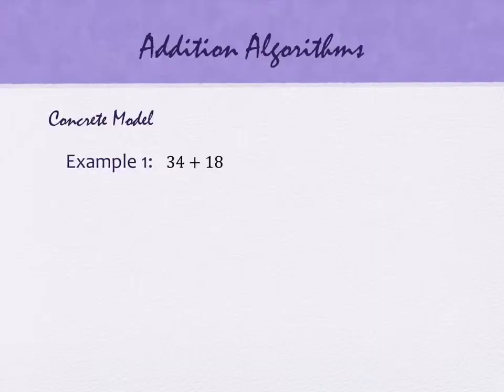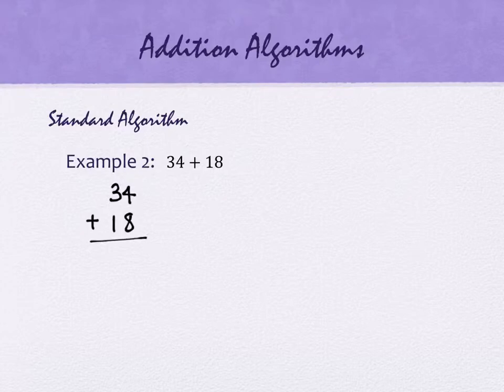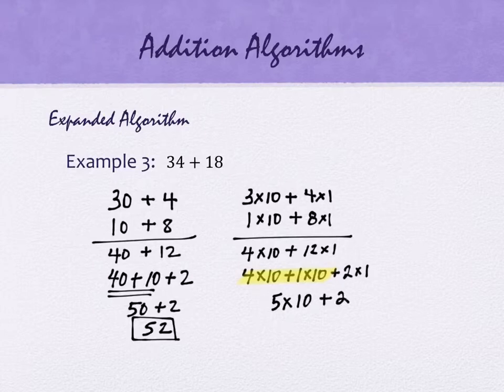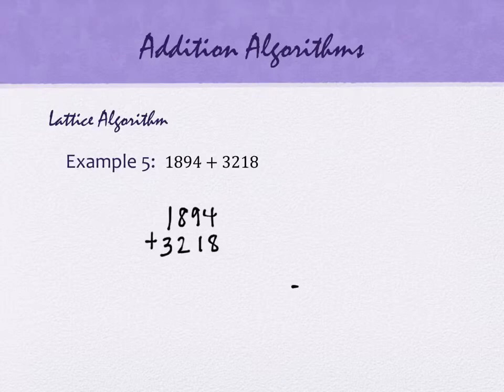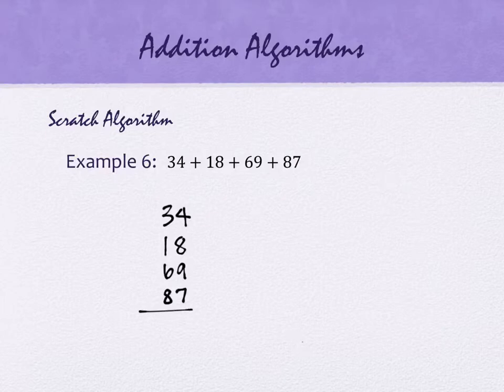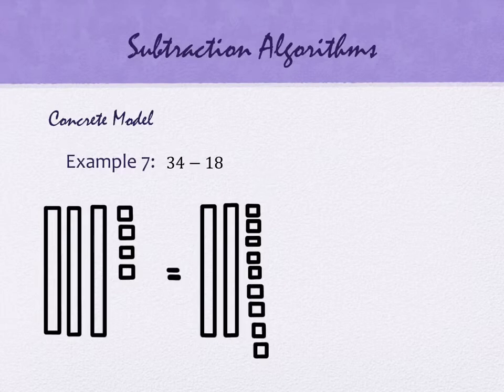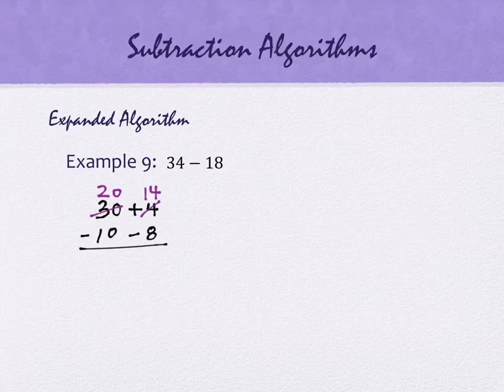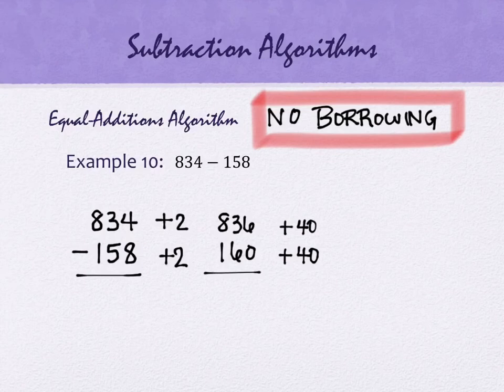3.4 Addition and Subtraction Algorithms (part 1)